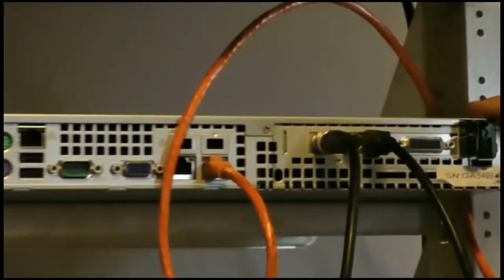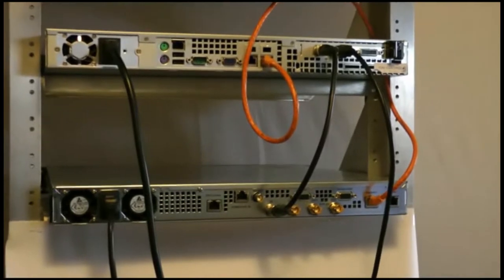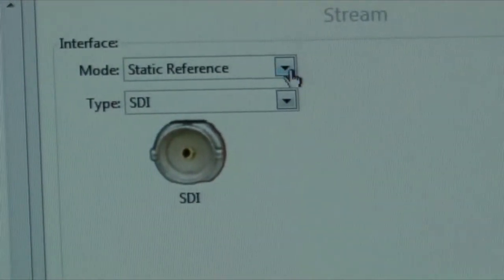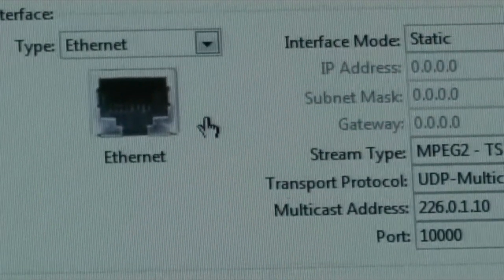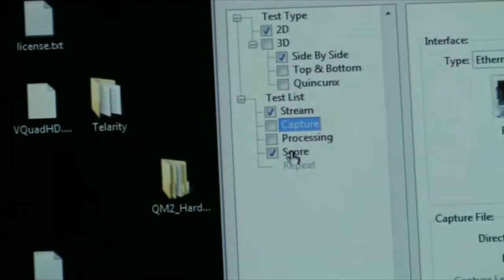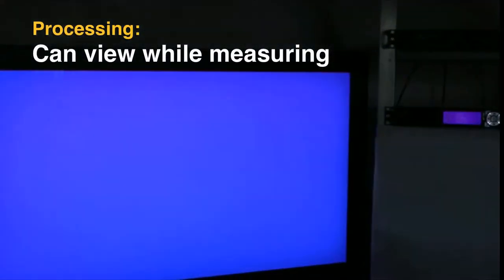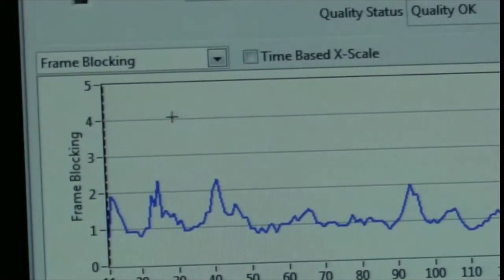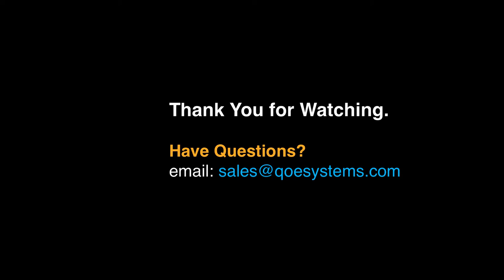Test a Video Encoder for Video Quality - SETUP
Test a Video Encoder for Video Quality. QoE Testing.